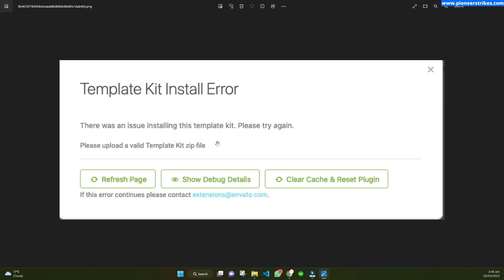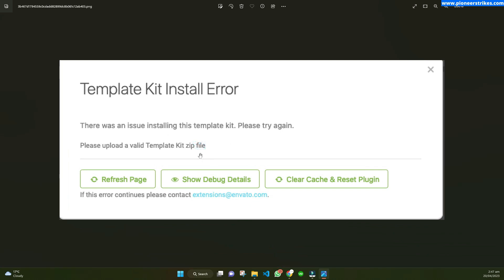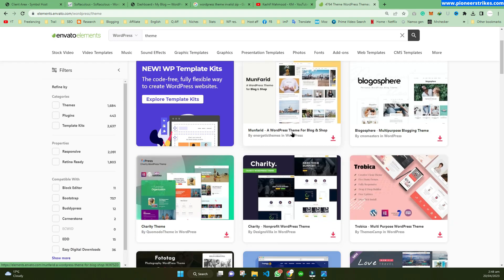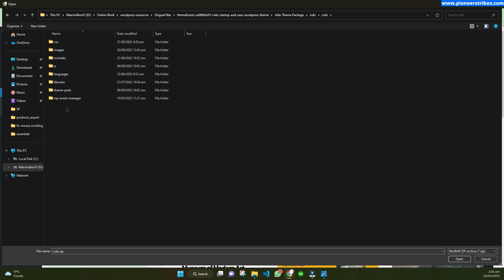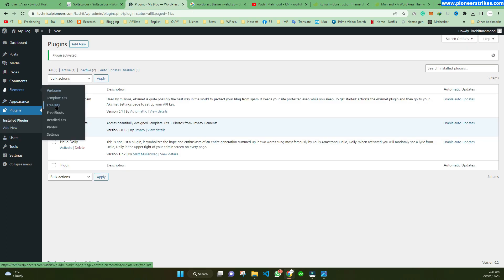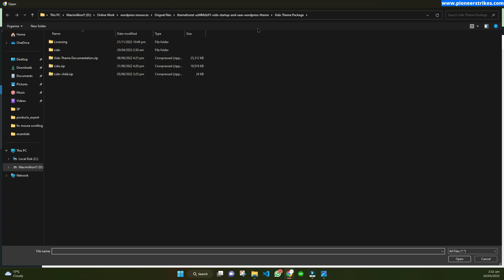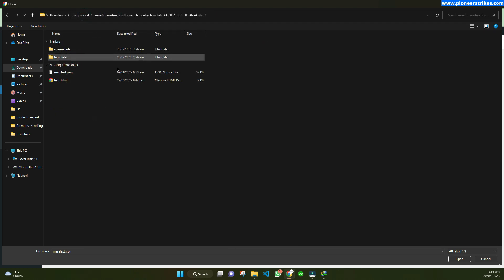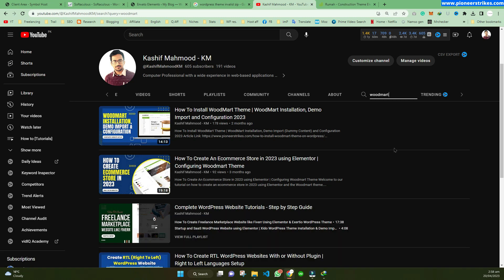How To Fix Please Upload A Valid Template Kit Zip File Error On WordPress | Envato Elements Tutorial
How To Fix Upload Valid Zip File Error While Importing Envato Elements Template Kit On WordPress

🔧 Fix "Please Upload a Valid Template Kit Zip File" Error on WordPress | Envato Elements Tutorial 🌐

Facing the frustrating "Please Upload a Valid Template Kit Zip File" error while importing an Elementor template kit from Envato Elements? We've got you covered!

Learn how to overcome installation challenges, including "Elementor zip installed no" and "PHP zip extension not loaded." Our step-by-step tutorial empowers you to create captivating websites hassle-free.

Don't let obstacles hold you back! Join us to unlock the full potential of "Elementor templates" and "Elementor template kit" for your web design. Let's conquer the "Upload Valid Zip File Error" and "Elementor Template Import Error" together!

Topics Covered:
Please Upload a Valid Template Kit Zip File
Importing Elementor Template Kit
Using Envato Elements Elementor
Envato Elements WordPress Plugin
How to Use Envato Elements
Envato Elements for WordPress
Envato WordPress
How to Install Elementor Template Kit in WordPress
Elementor Templates and Template Kit
Envato Elementor Template Kit
Elementor Template Kit Import
Elementor Template Upload
Upload Valid Zip File Error
Elementor Template Import Error
Upload Valid Zip File WordPress
Install Elementor Template Kit.